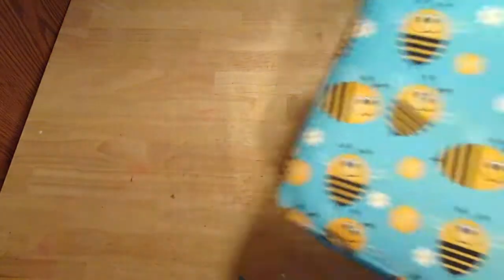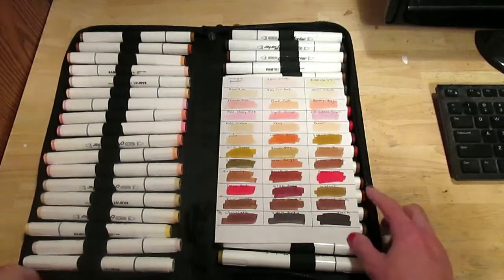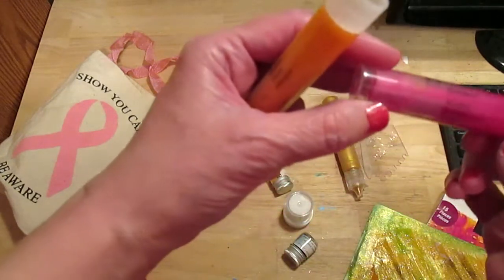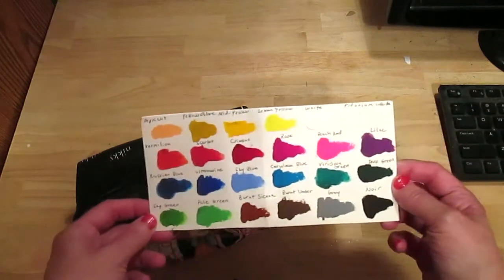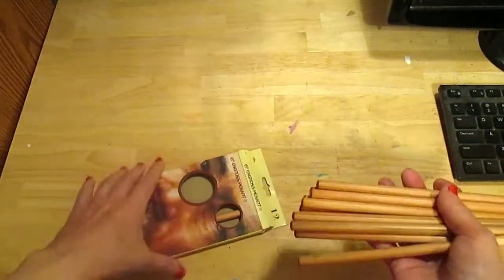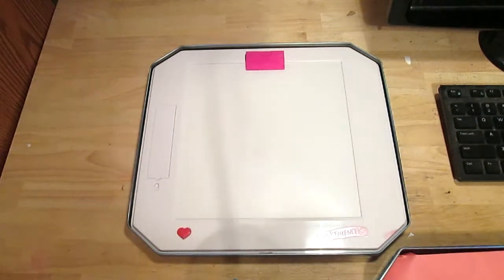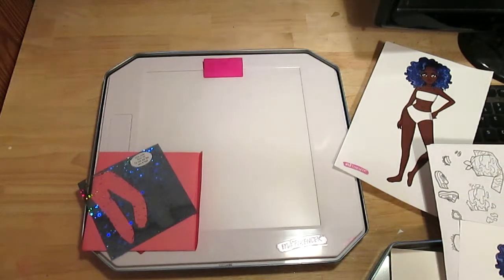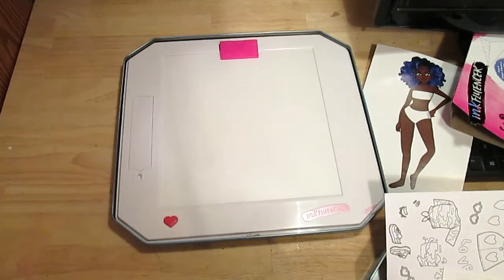Art Supply Haul October 2021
a short vid of some stuff I got over several weeks